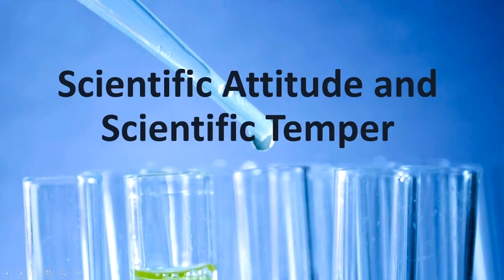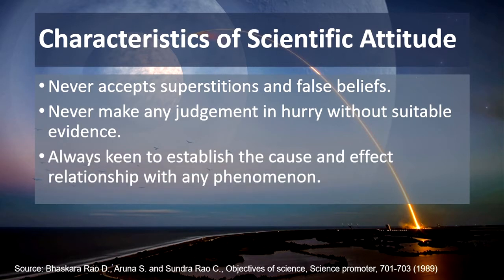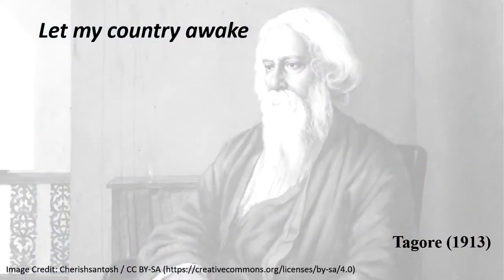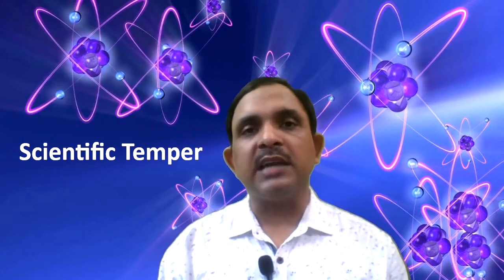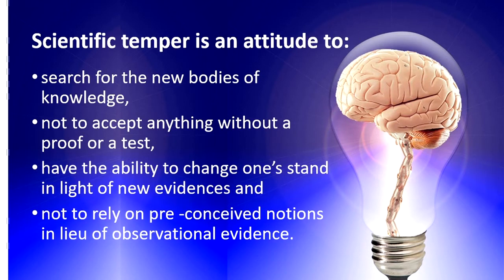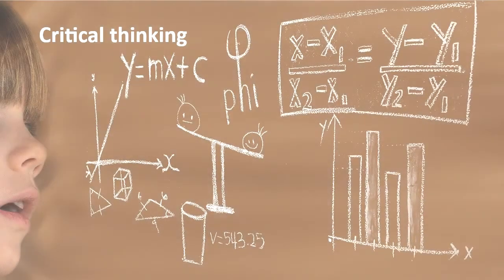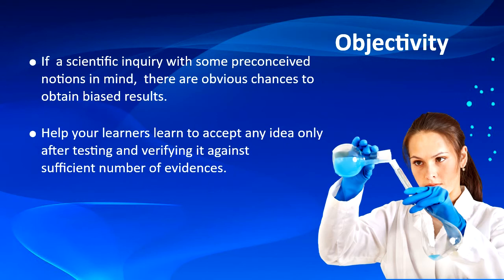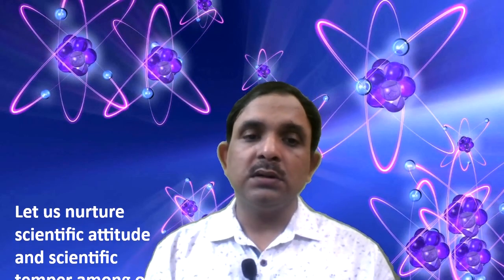Scientific attitude and Scientific Temper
This video explains two basic concepts of pedagogy of Science i.e. Scientific attitude and Scientific Temper and explains how a teacher can develop these in his/her students.